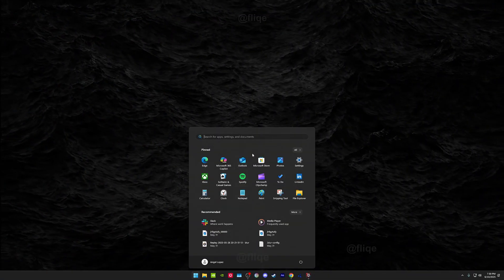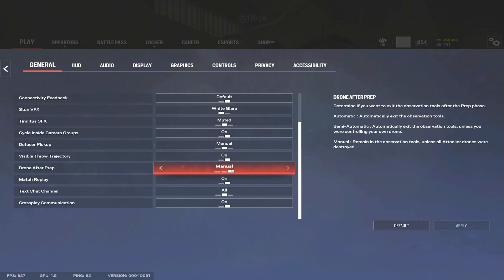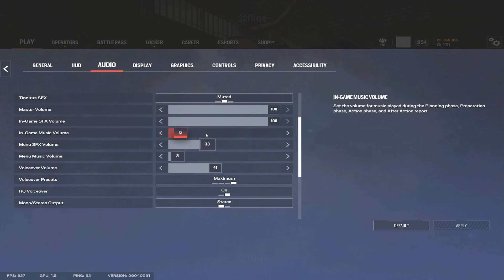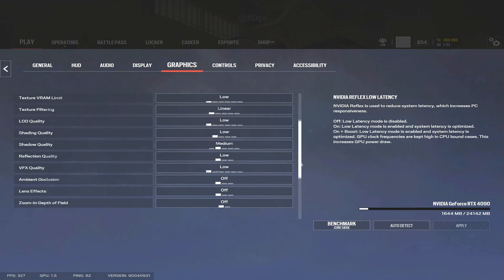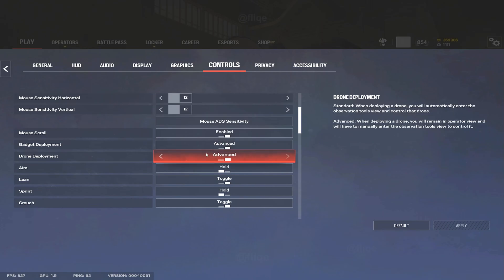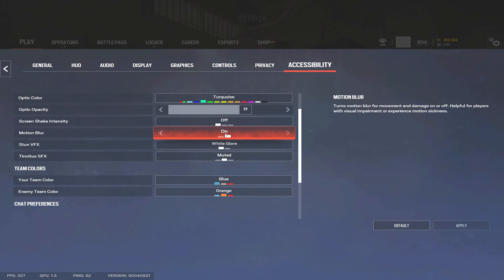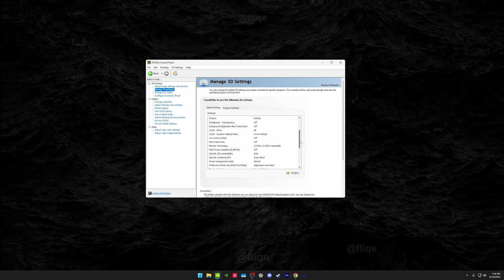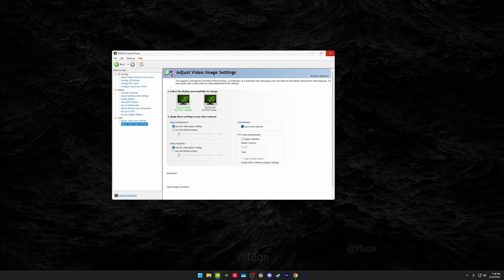Best Settings for PC Rainbow Six Siege X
Hope the video helps you get the maximum FPS you need.

00:00 Intro
00:14 Game Mode
00:42 General Settings
02:19 Hud
03:24 Audio
04:22 Display
05:54 Graphic Settings
07:08 Controls
09:00 Privacy
09:07 Accessibility
10:35 Power Plan
11:04 NVIDIA Control Panel
11:29 NVIDIA App